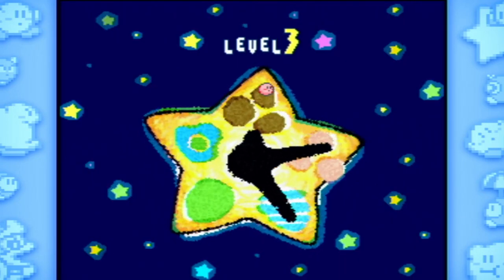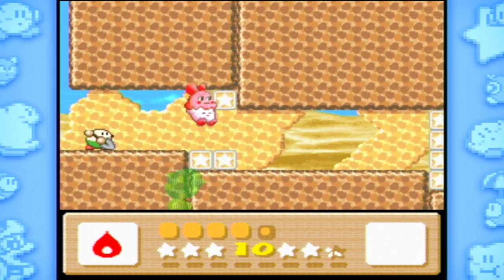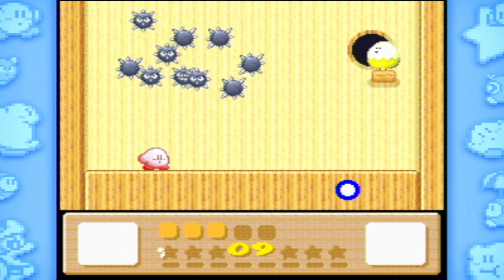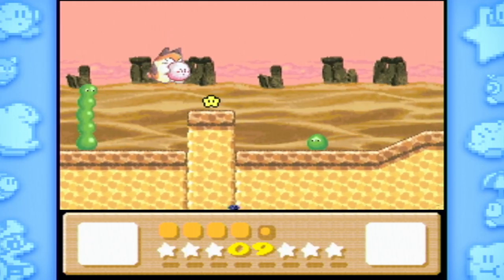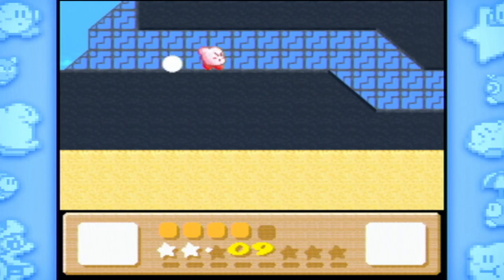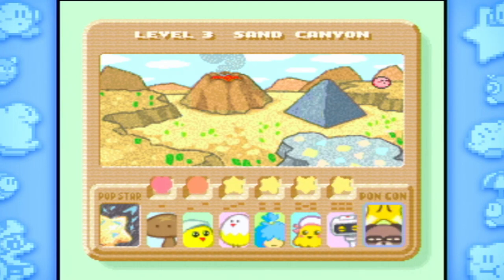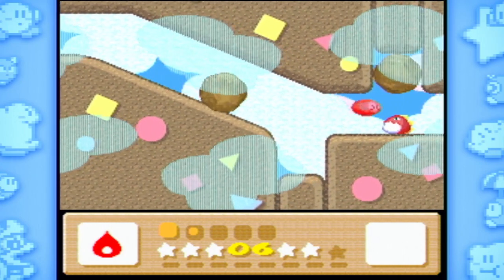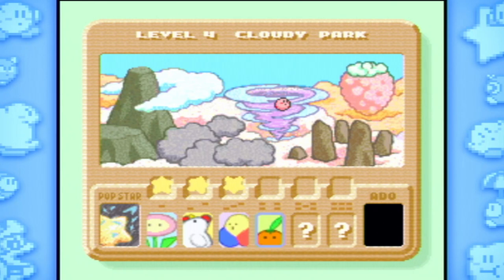Kirby's Dream Land 3 - Episode 2: Canyon To The Skies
In this exciting episode of Kirby's Dream Land 3, join Kirby as he embarks on a thrilling adventure through the canyon to the breathtaking skies. Witness the vibrant landscapes and challenging obstacles that await our hero. Experience the unique abilities of Kirby and his friends as they navigate this enchanting world filled with surprises. Don't miss out on the fun and excitement that this episode has to offer!

The ways you get the Star & Hearts item at the end is simply like this for all worlds:
1st - Leave alone, destroy nature stuff or bring them to life.
2nd - Show a different character what you can do or help others.
3rd - Play a mini game and win 3 times.
4th - Find a mini-boss and grab a item or character.
5th - Play through the stage as an animal buddy that matches the animal at the end.
6th - Find all items for a character.

This was played on "Kirby's Dream Collection Special Collection" / "Hoshi No Kirby 20-Shuunen Special Collection" for Nintendo Wii.

Funny moments:
19:42 - I Lost Coo The Owl, Nooooooo